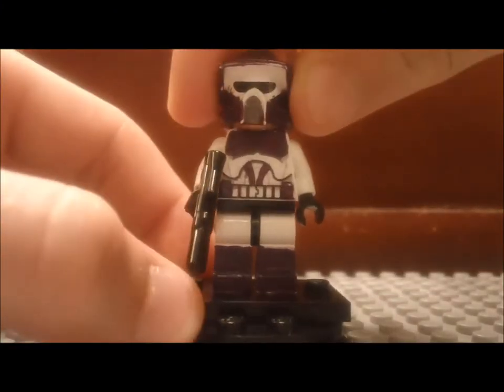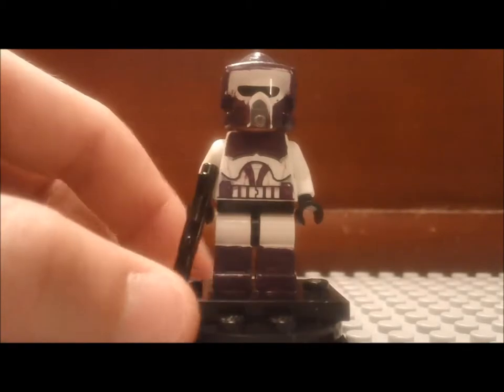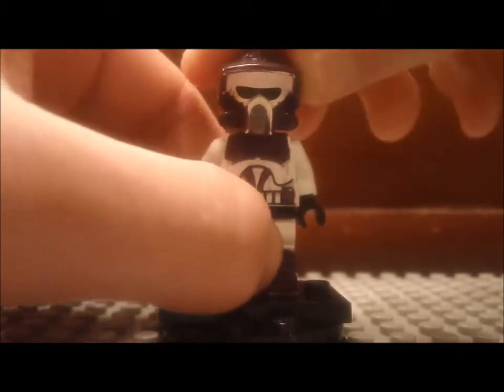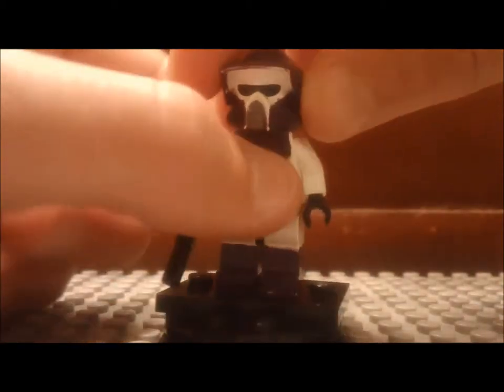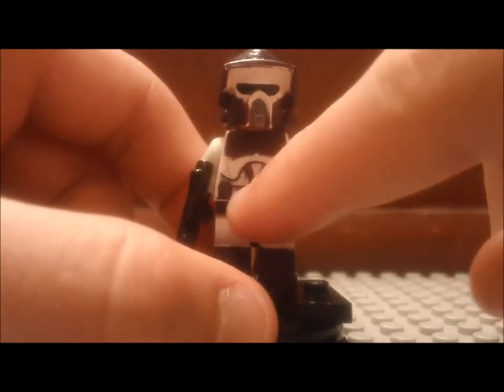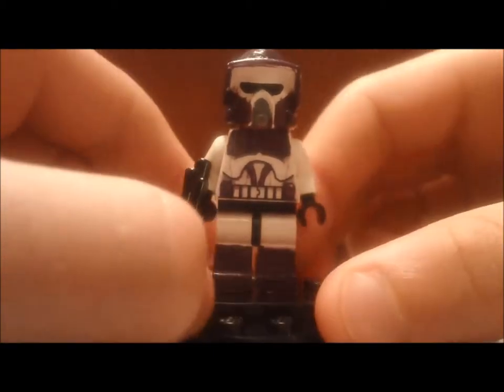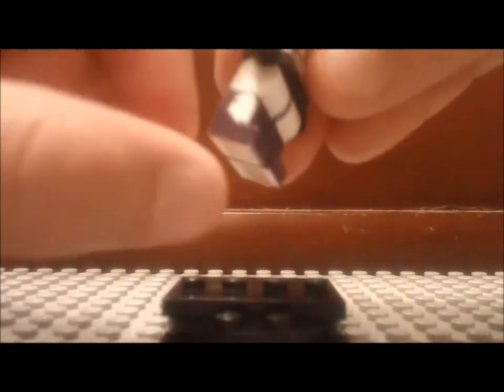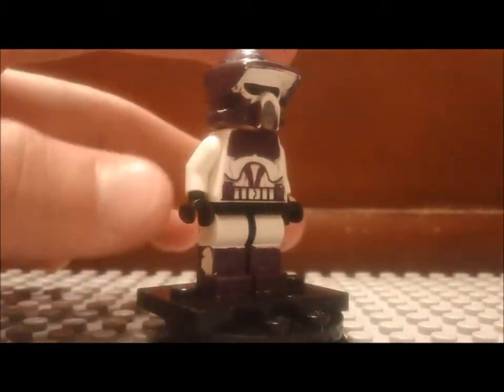Custom Purple ARF Trooper Minifig